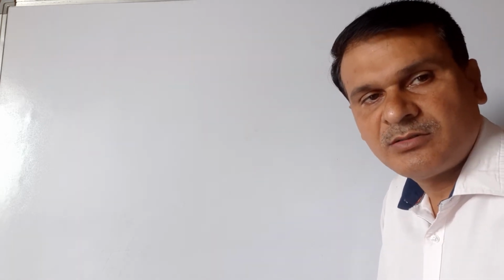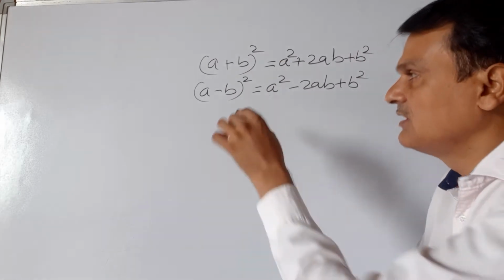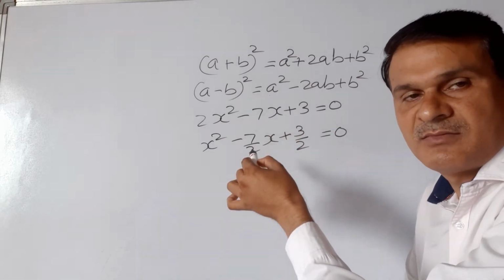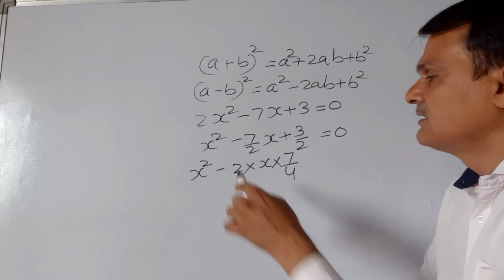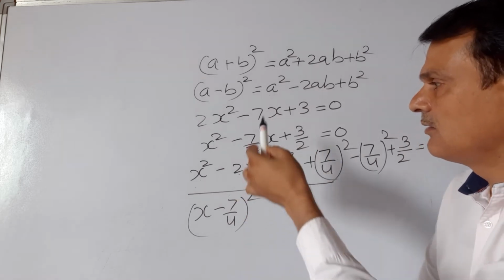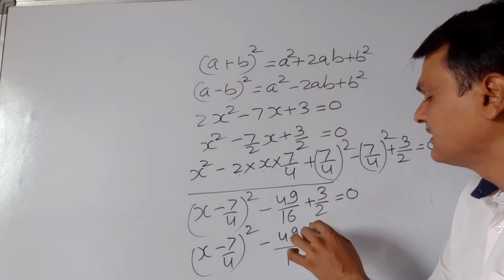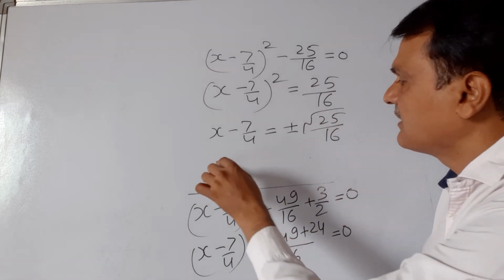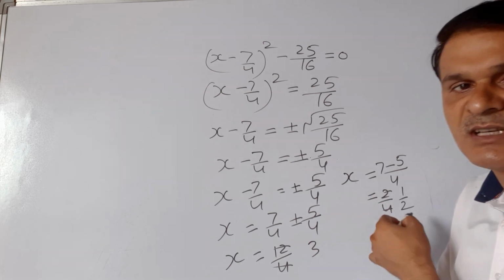solutions of quadratic equations by the method of completing square for class 10 :CBSE